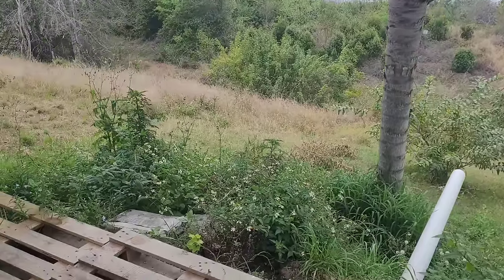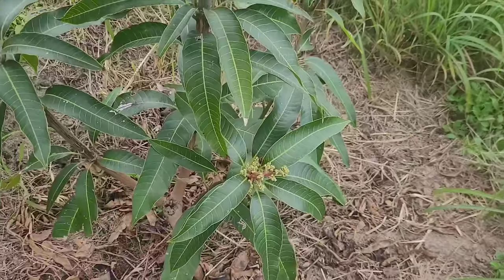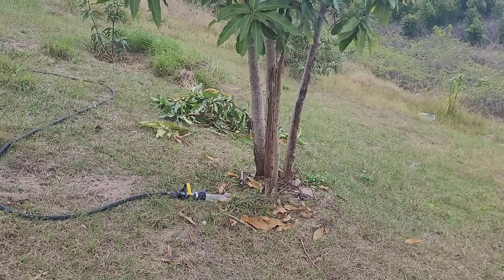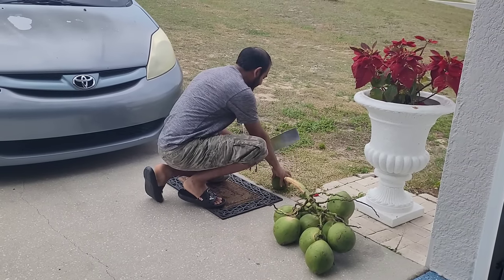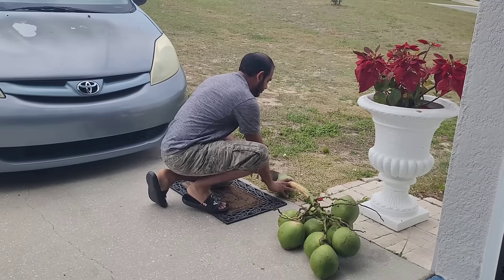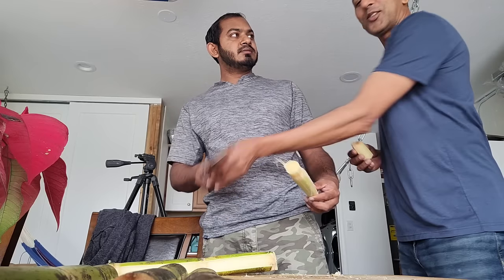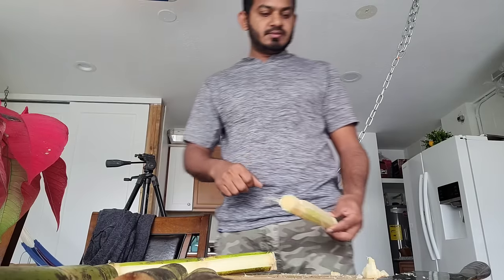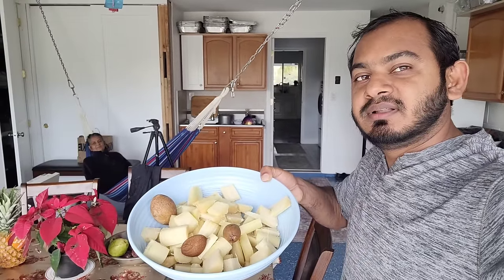Peeling Coconuts & Sugarcane / Mango Tree Blossom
Pealing Sugar cane and water coconut for mom and a quick look at the backyard the Mango Trees Have Blossom.